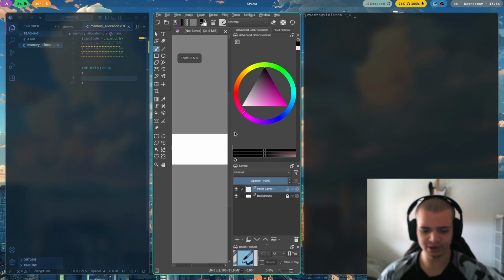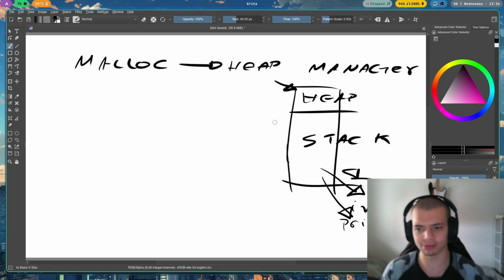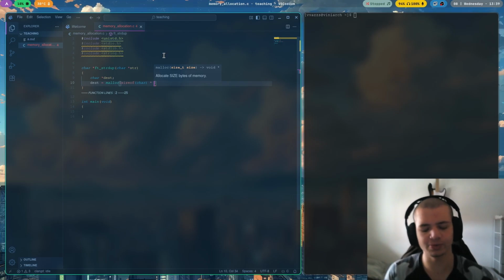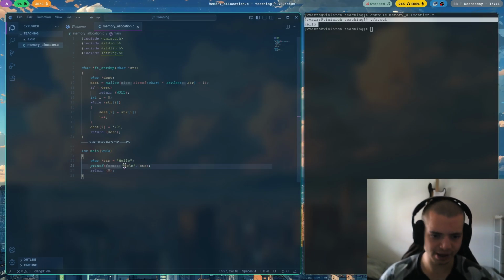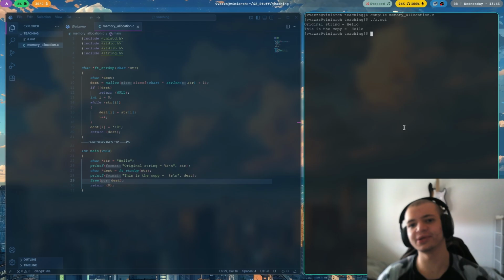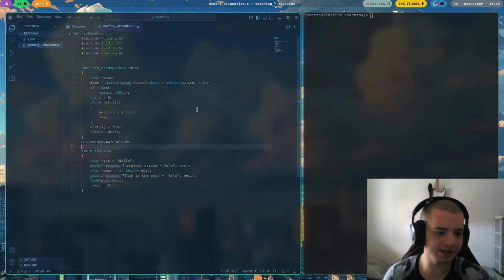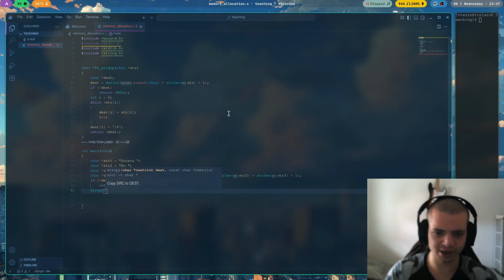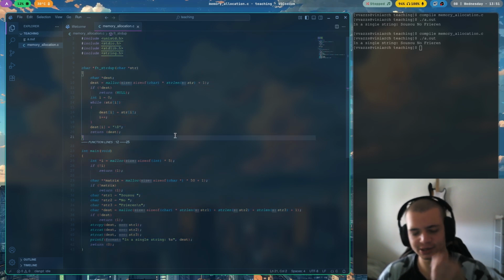Malloc() | Memory Allocation in C explaining (BASICS)